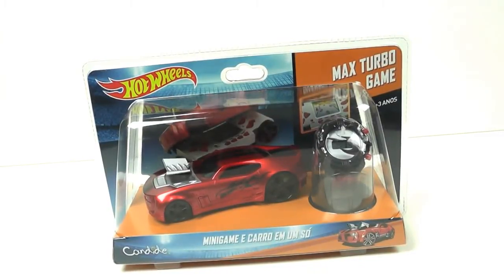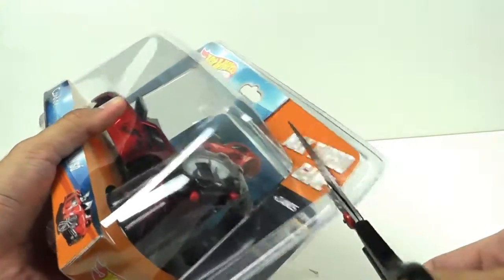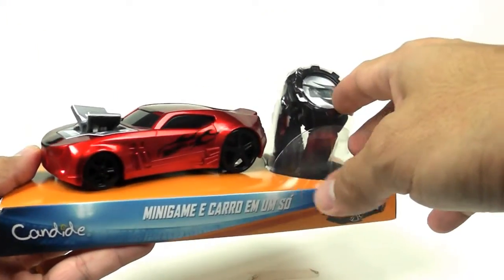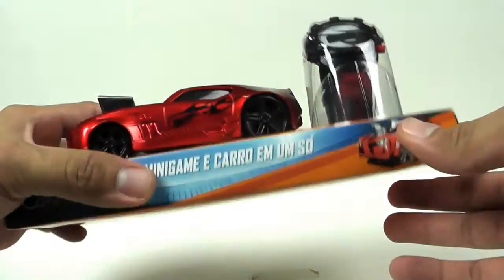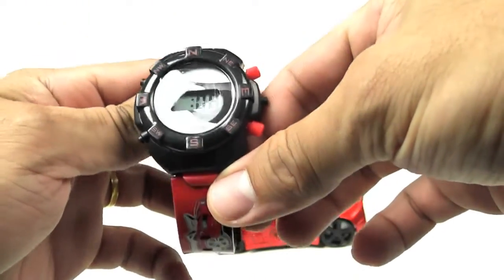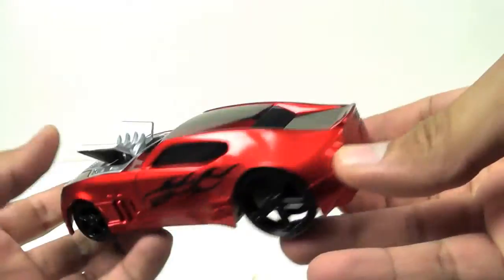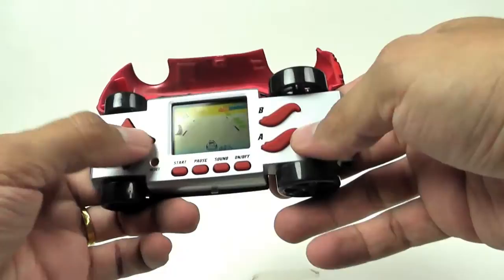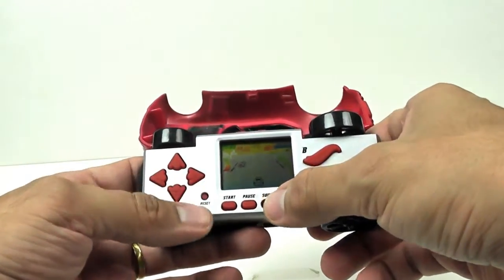Hot Wheels Max Turbo Game Digital Watch Car Turn in To Video Game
ToyMaker World presents Hot Wheels Max Turbo Game. This set comes with a Digital Watch and a Hot Wheels Car that can turn in to Video Game.

Our channel shows toys: Surprise Eggs, Surprise Toys, Play Doh Sets, Angry Birds, Lightning Mcqueen Cars 2,Barbie, Hot Wheels, Disney Playhouse, Fisher Price, Thomas and Friends, Mickey Mouse, Batman, Superman, Spiderman, and other Toys.

Disney Princess Cinderella Ariel Belle Snow White Play Doh